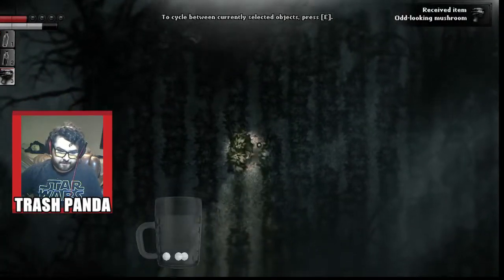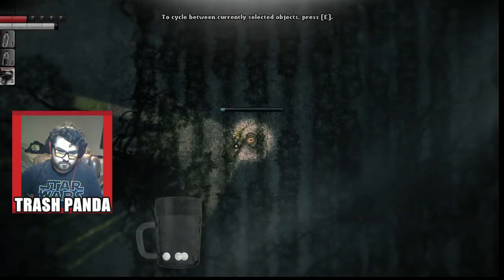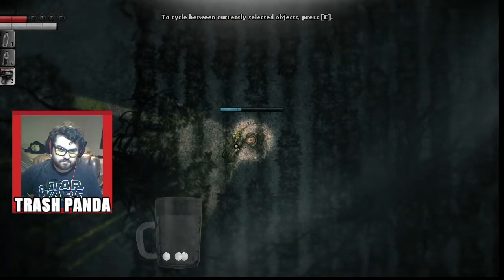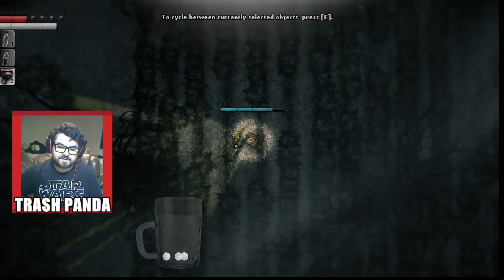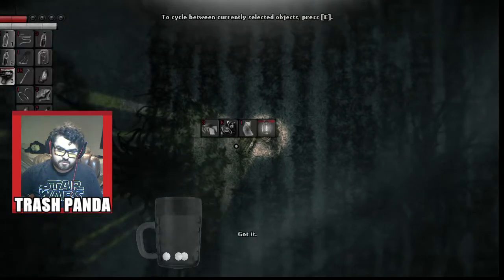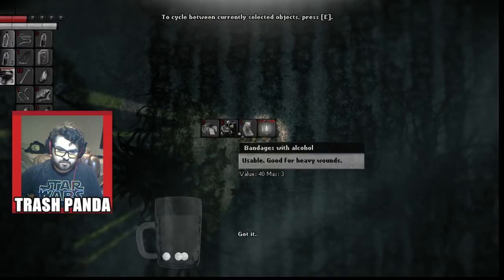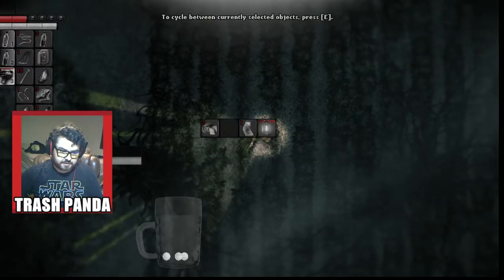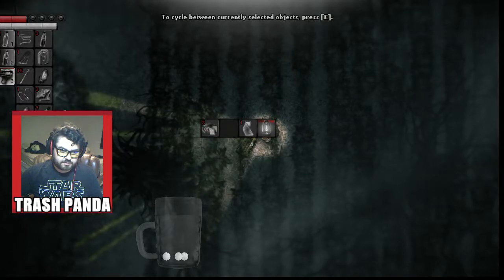Darkwood - Did you hear that?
Just searching through some field for some goodies. wait... what's that sound. da fuq!?